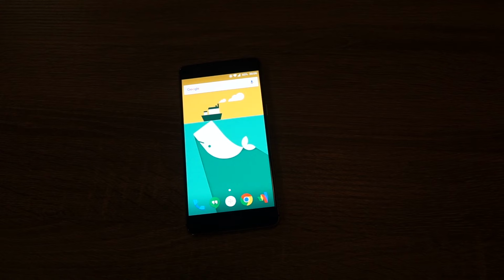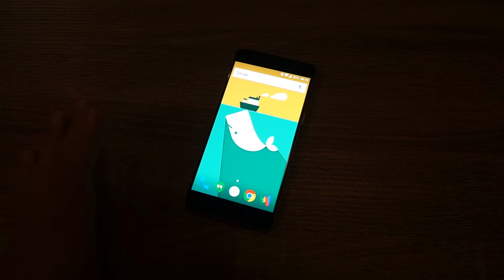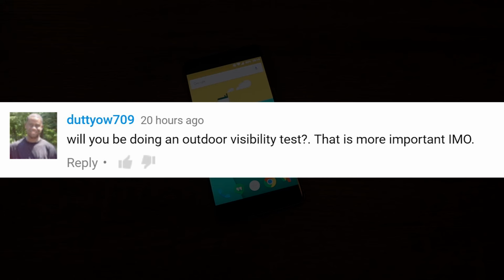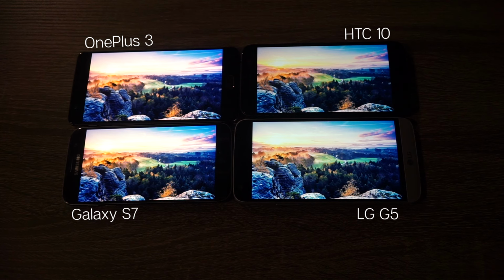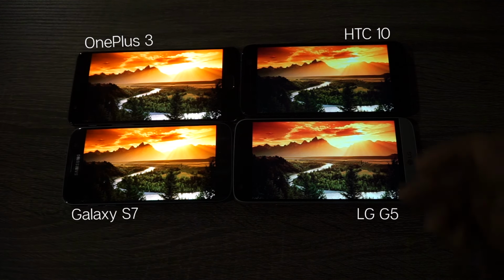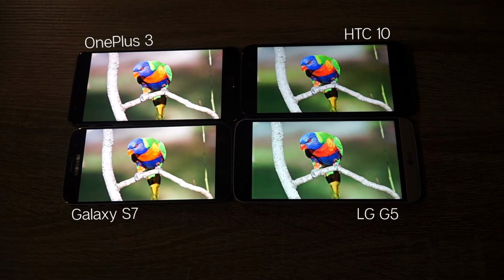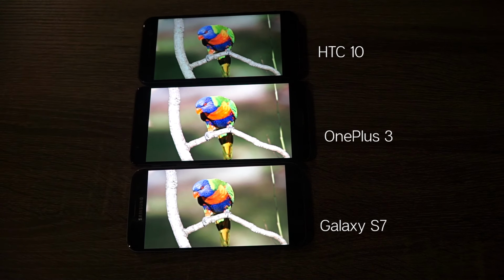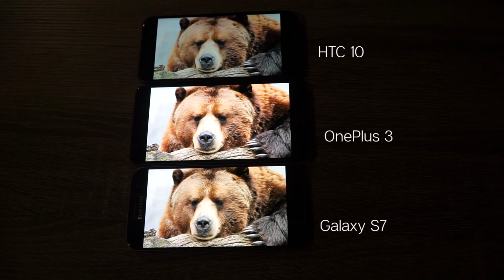Addressing 1080p on the OnePlus 3 vs HTC 10 / LG G5 / Galaxy S7 1440p Displays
Can you really tell a difference?

After editing this video, instead of putting all four phones at 100% brightness I should've set all the phones to equal brightness (via lux measurements) since the OnePlus 3 and the S7 have much higher brightness levels than the LG G5 and the HTC 10 - its brightness makes the displays appear overexposed in the video. Damnit.